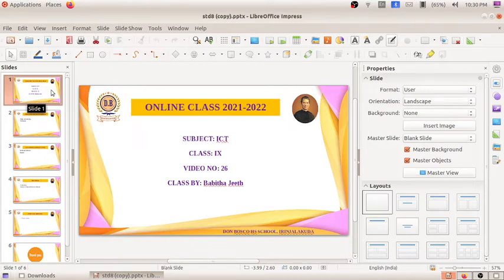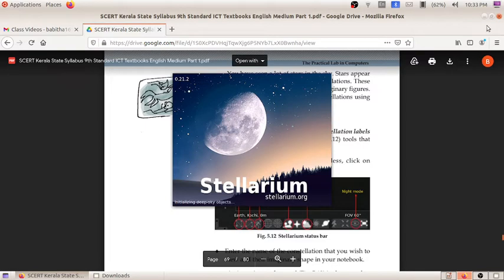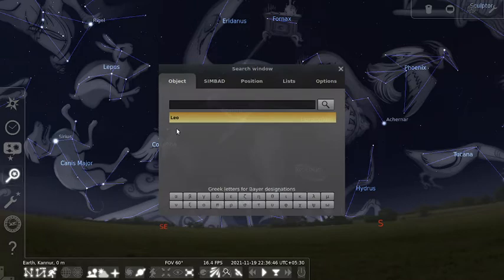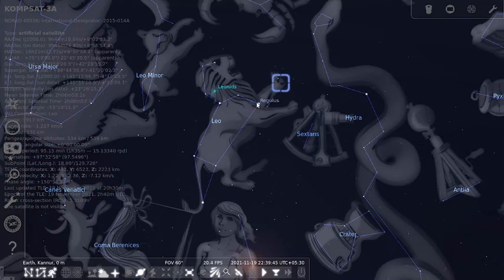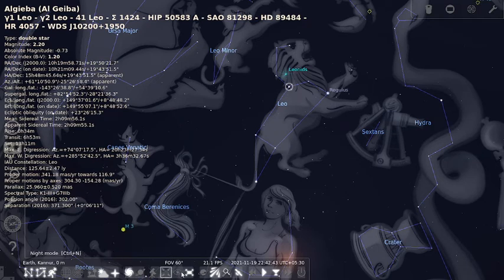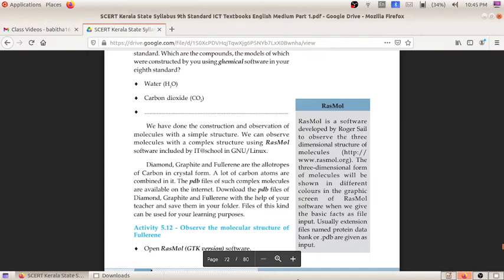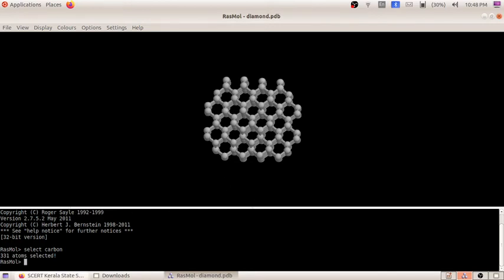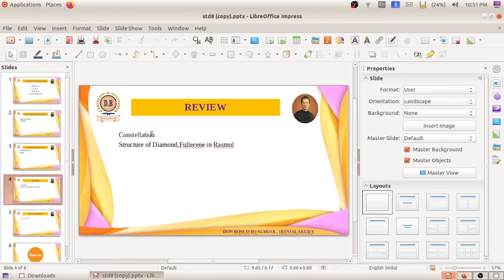ICT 9 Video 26 Babitha